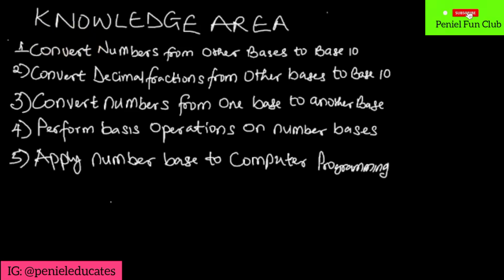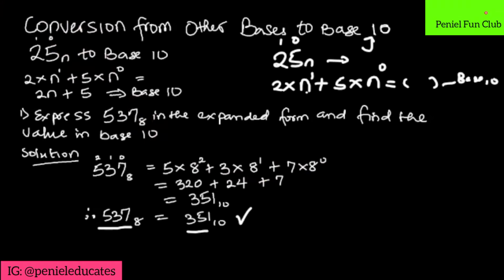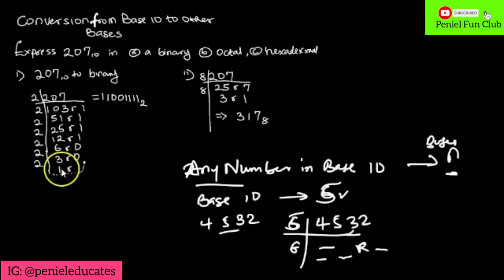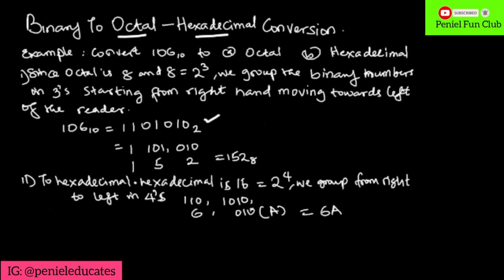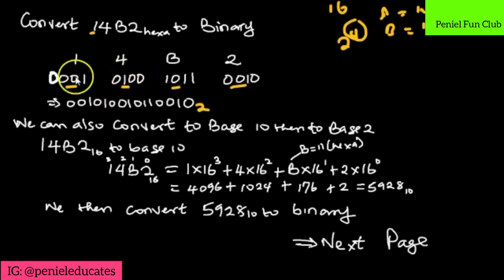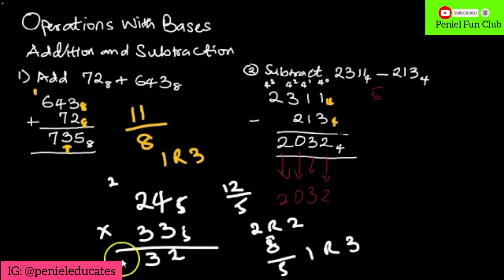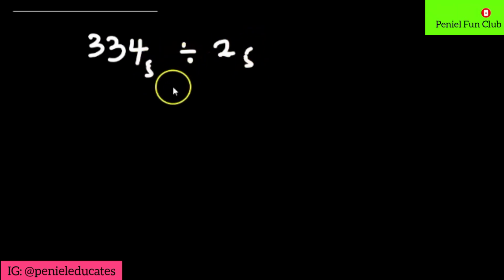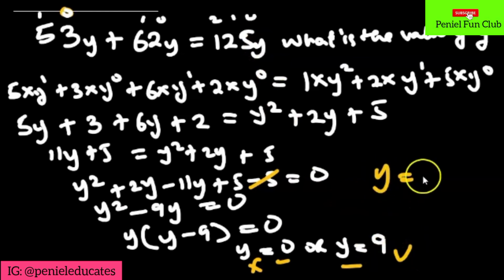Number Bases (Year10)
This video covers mathematics operation(addition, subtraction, division and multiplication) in Number bases